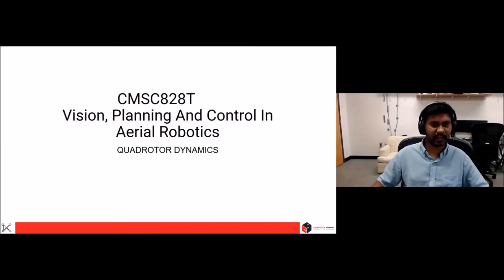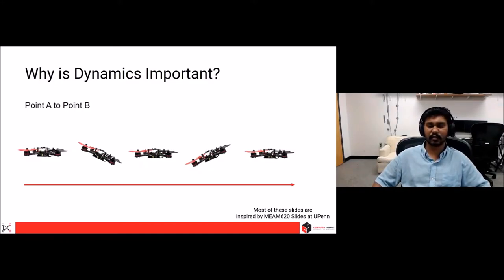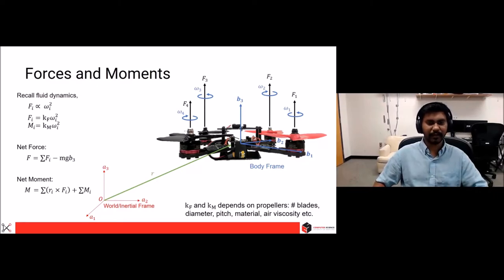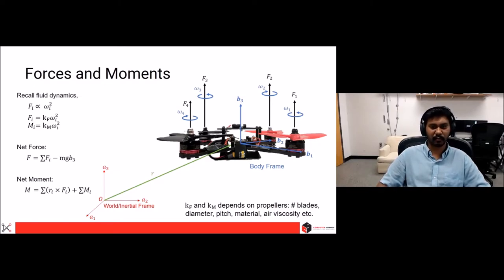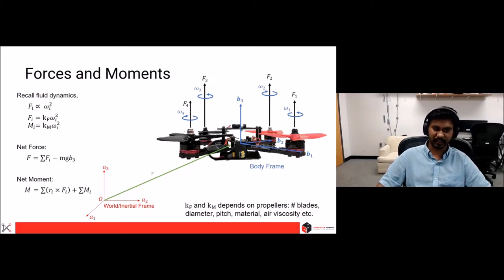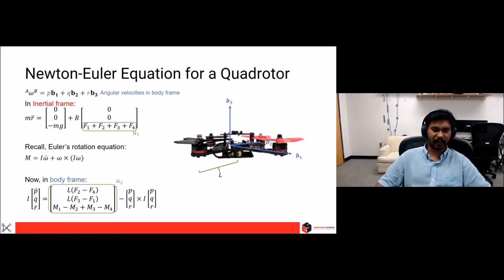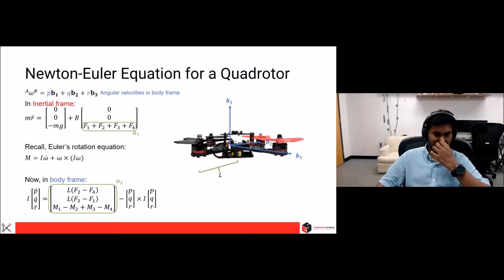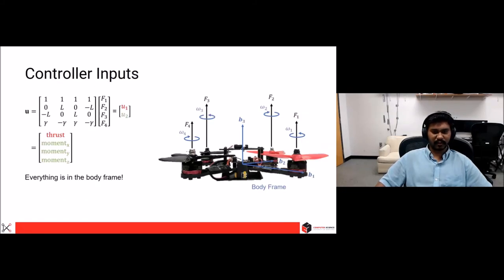Lecture 4: Quadrotor Dynamics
This video talks about the quadrotor dynamics/physics for CMSC828T: Vision, Planning and Control in Aerial Robotics course at the University of Maryland, College Park.